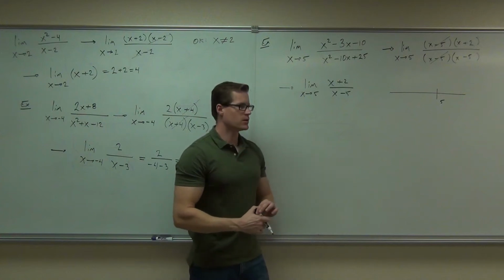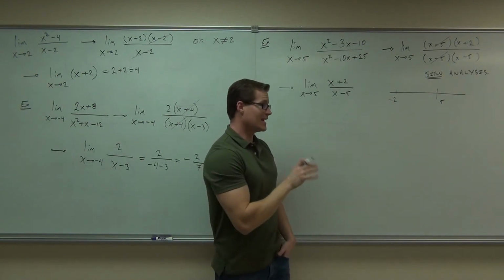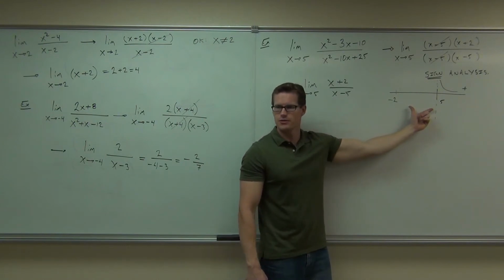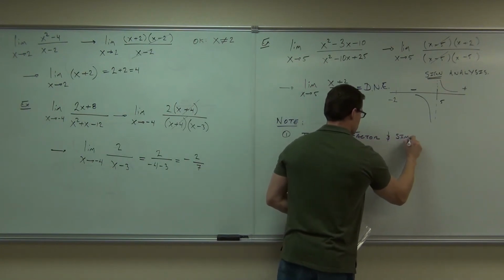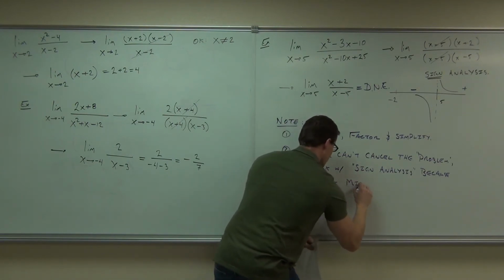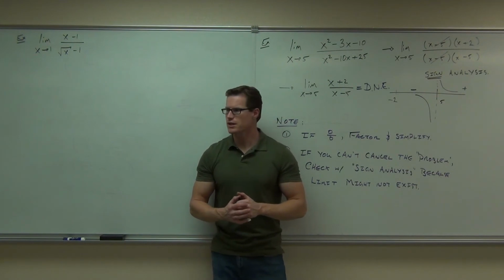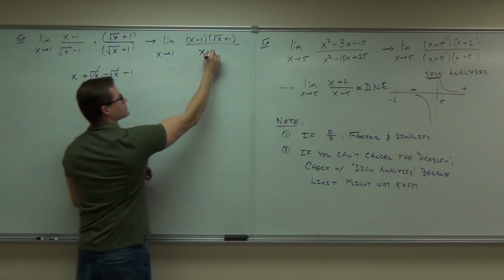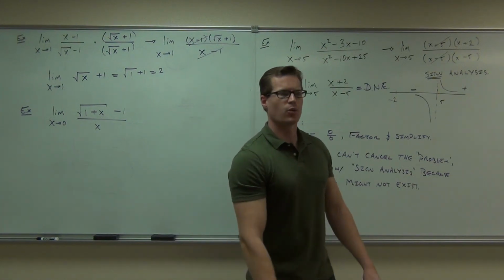Calculus 1 Lecture 1.2 Part 4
Calculus 1 Lecture 1.2 Part 4:  Properties of Limits.  Techniques of Limit Computation